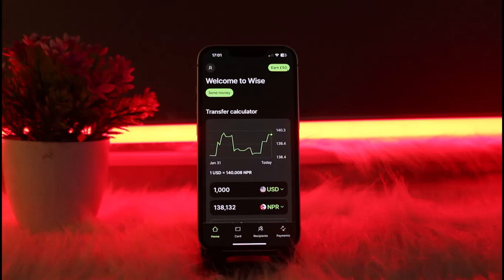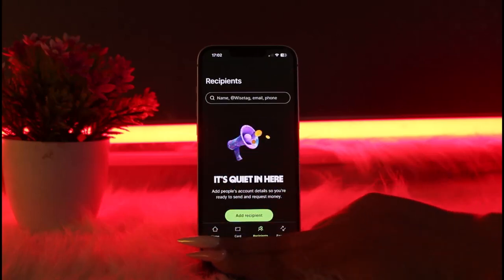How to Use Wise QR Code !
In this video, I will guide you on how you can

0:00 Intro